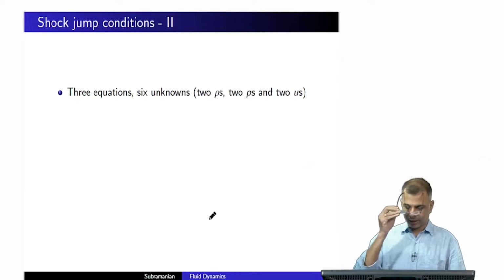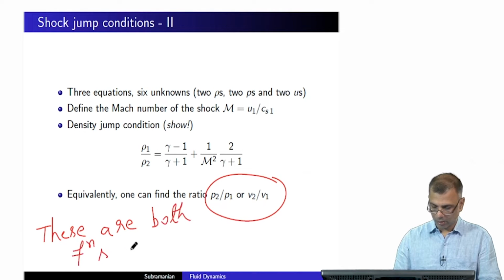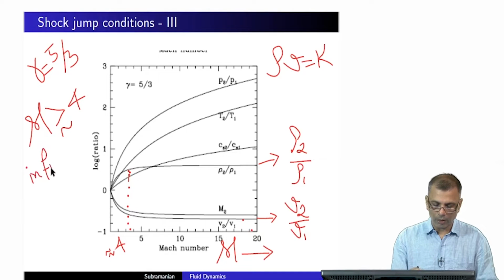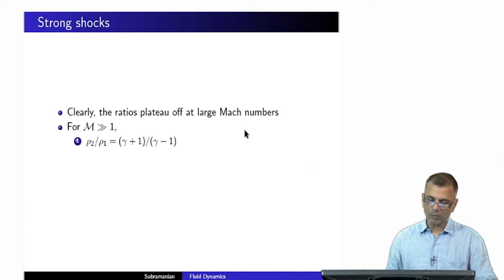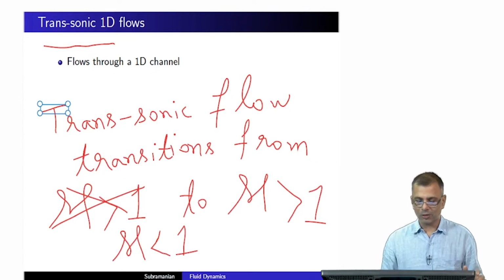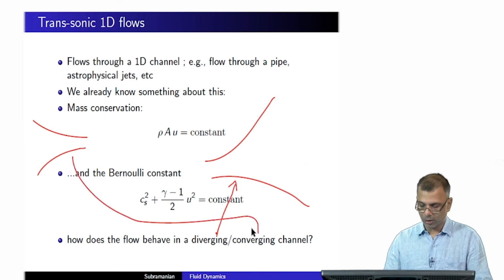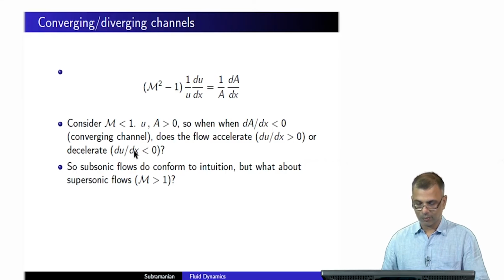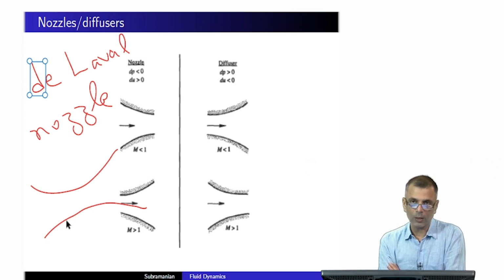Shock jump conditions (contd), transonic 1D flows, converging/diverging channels